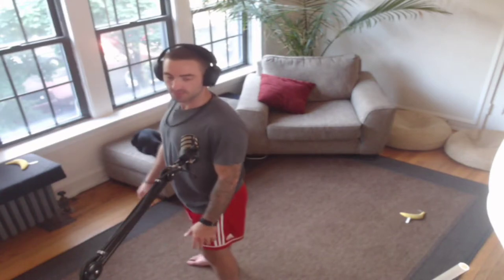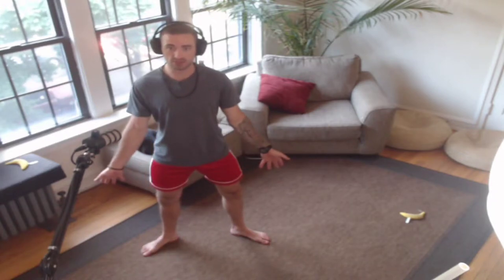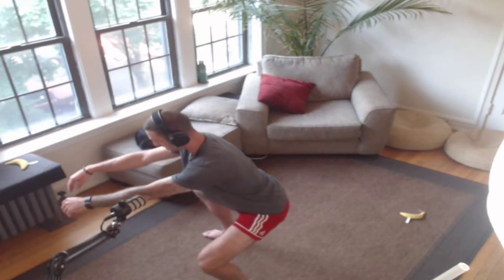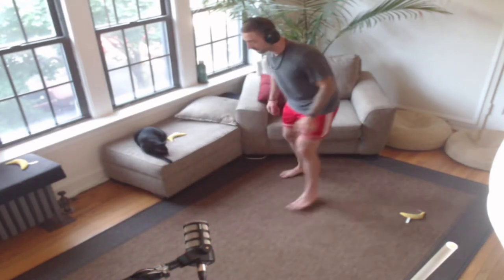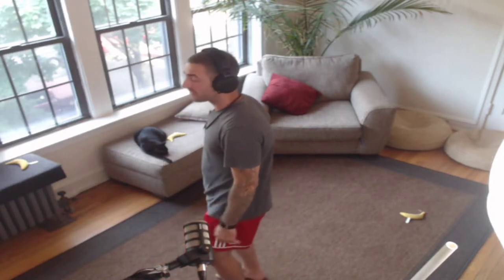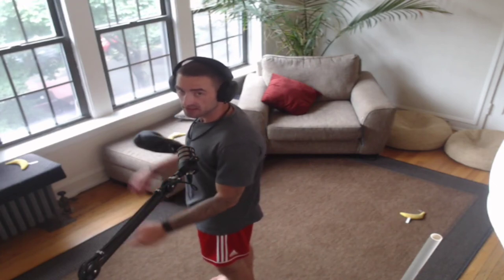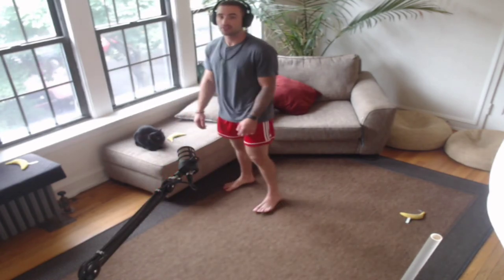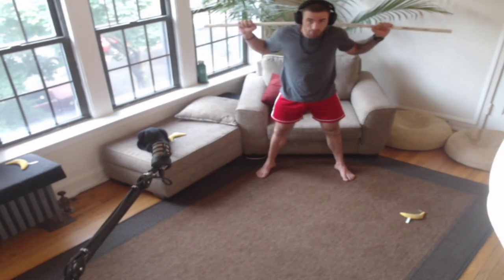Sitting, Shoes, & Squats | Body Maintenance Ep. 4 | Barbell Method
On today's episode of Body Maintenance Ep. 4, we discuss Sitting, Shoes, & Squats. How it applies to us & the Body Maintenance required to fix it.

Welcome to Barbell Method & thank you for stopping by! I hope this experience found you well & left you better =)

***Social Links***

***Music***

StreamBeats by Harris Heller @AlphaGaming

***Key Words***

- Weightlifting Coach
- Olympic Weightlifting Coach (for Americans/CrossFit'rs)
- Snatch
- Clean
- Jerk
- Clean and Jerk
- Body Maintenance Twitch LIVE stream
- Body Mechanic
- Virtual Training